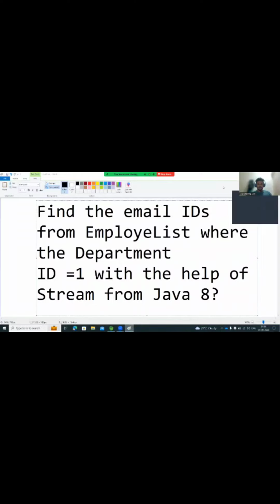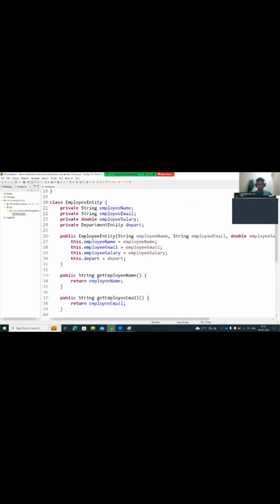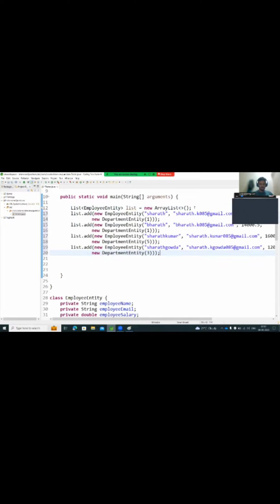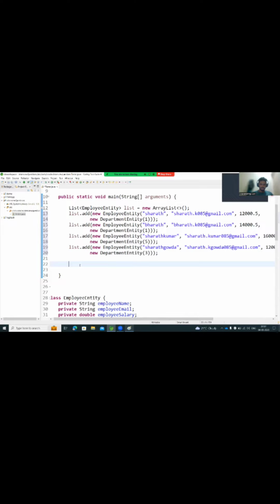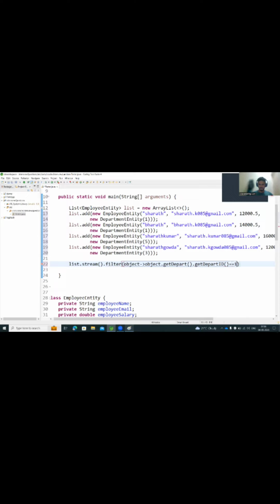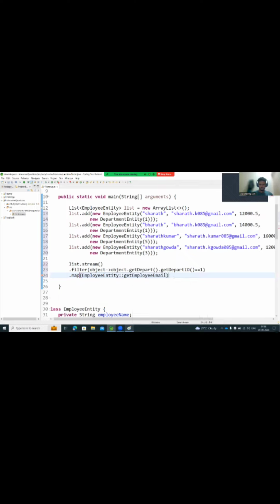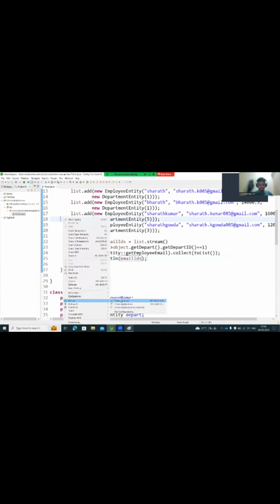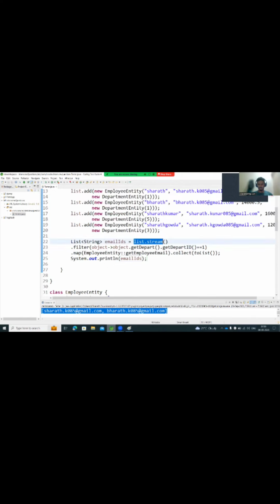Java Interview question on Stream API.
Find the email IDs from Employee List where department Id =1 with the help of Stream API from Java 8.